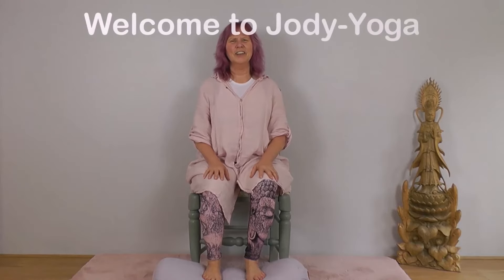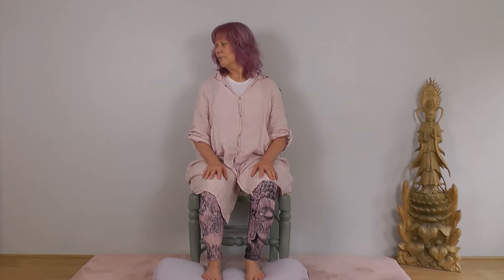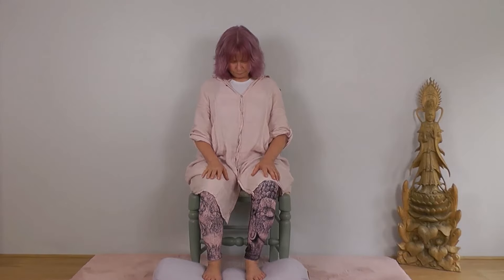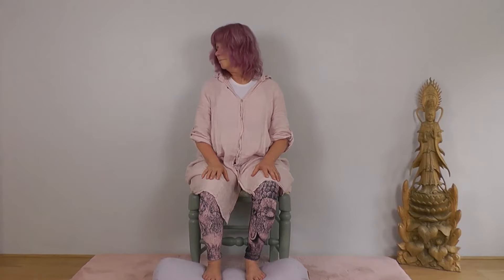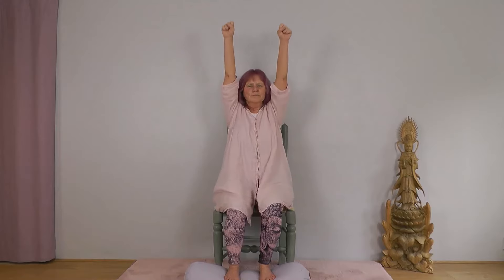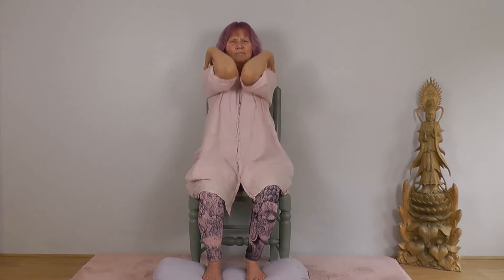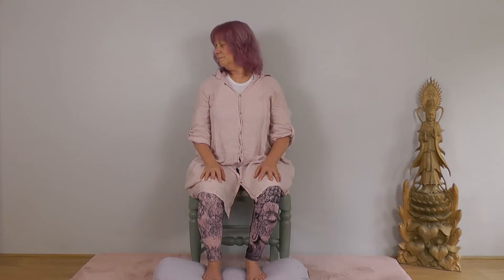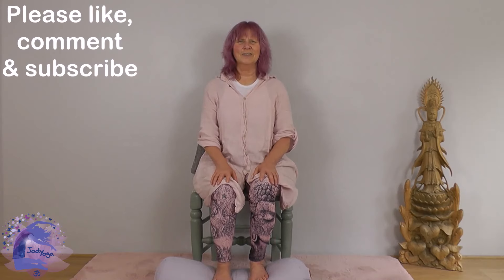Chair Yoga for Seniors | Mobility for our Joints | Releasing Tension | Chair Yoga for Beginners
Chair Yoga for Seniors - Mobility for our Joints

Welcome to my revitalising 25-minute Chair Yoga session, specially tailored to promote mobility and flexibility in every joint of your body. Join me for a gentle yet invigorating practice designed to release tension, improve circulation, and enhance overall well-being.

🪑 Chair-Based Mobility: Settle comfortably into your chair as we embark on a journey of joint mobility and rejuvenation. Using the support of the chair, I'll guide you through a series of gentle movements to target each joint from head to toe.

🌿 Release and Move: Begin by releasing tension and inviting movement into the neck, shoulders, elbows, wrists, and fingers. With each mindful movement, feel the stiffness melt away as you cultivate freedom and ease in these key areas.

🌀 Spinal Flexion: Interspersed throughout the practice, we'll incorporate spinal flexion exercises to create energy through the spine and maintain mobility in the back and pelvis. These movements promote vitality and suppleness, allowing for greater range of motion and flexibility.

🦵 Legs, Knees, and Feet: Delve into gentle stretches and movements to nurture mobility in the hips, legs, knees, feet, and toes. With each breath, invite a sense of openness and spaciousness into these often-neglected areas, fostering a deeper connection to your body.

✨Press play, and let's embark on this journey of mobility and vitality together.

Namaste, Jody🙏

Video Title-👇
Gentle Chair Yoga for Seniors: Joint Mobility with Jody